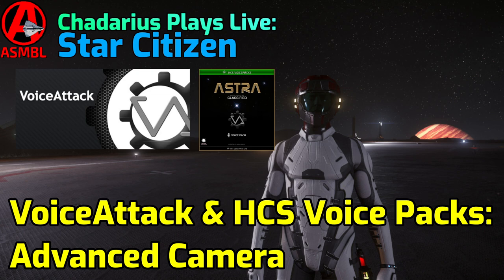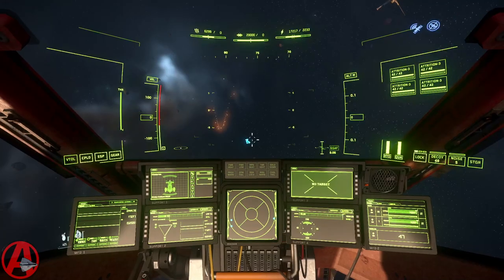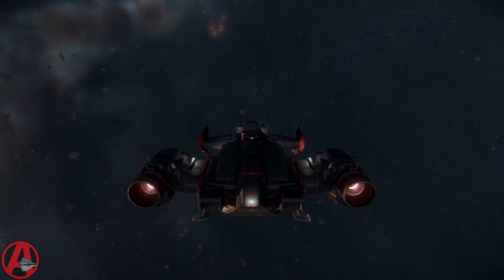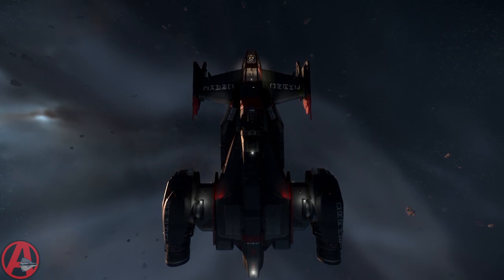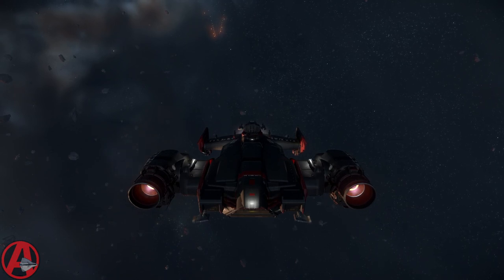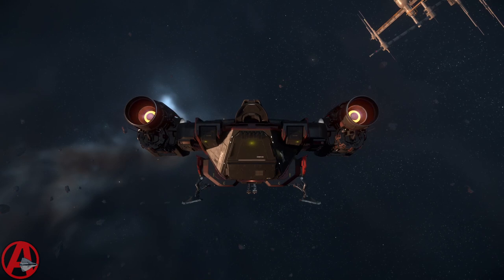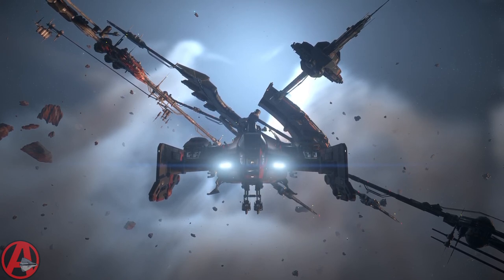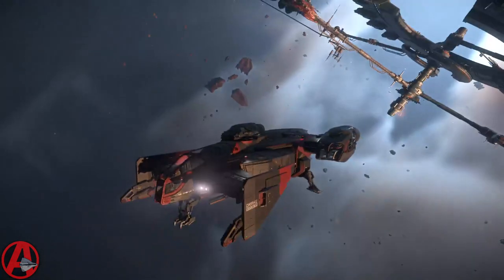Star Citizen VoiceAttack & HCS Voice Packs: Advanced Camera